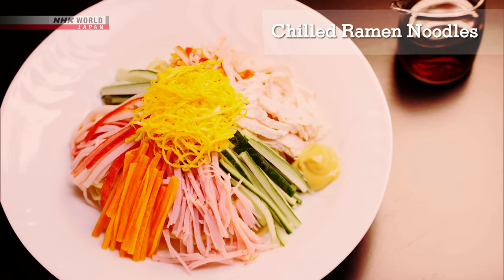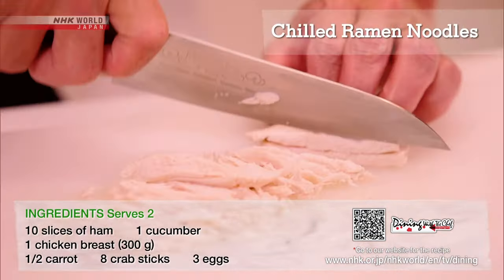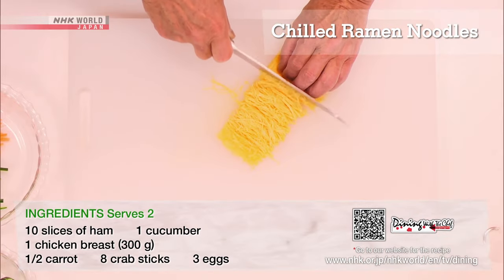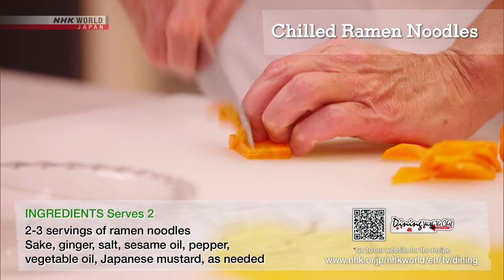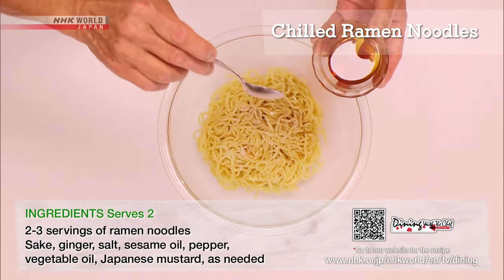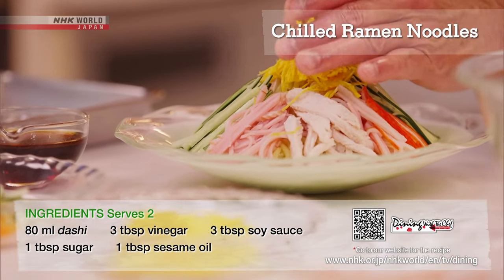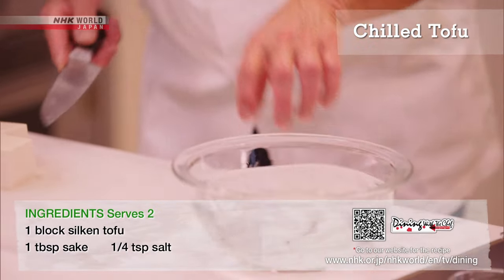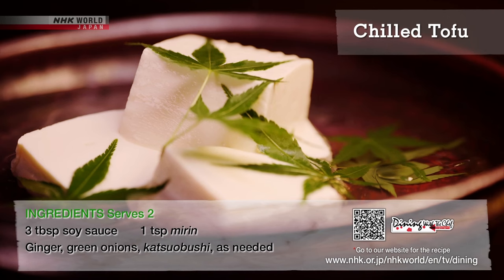Chef Saito's Chilled Ramen Noodles [Japanese Cooking] - Dining with the Chef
Learn more about Japan on NHK WORLD-JAPAN!

Learn about Japanese home cooking, based on traditional Japanese cooking techniques! Chef Saito's authentic recipes: (1) Chilled Ramen Noodles (2) Chilled Tofu.

(1) Chilled Ramen Noodles

- 10 slices of ham
- 1 cucumber
- 1 chicken breast (300 g)
- 1/2 carrot
- 8 crab sticks
- 3 eggs
- 2-3 servings of ramen noodles
- Sake, ginger, salt, sesame oil, pepper, vegetable oil, Japanese mustard, as needed

Sauce:
- 80 ml dashi
- 3 tbsp rice vinegar
- 3 tbsp soy sauce
- 1 tbsp sugar
- 1 tbsp sesame oil

Directions
1. Slice the chicken, and boil with sake, salt and ginger over medium heat. Cover loosely with aluminum foil to poach the chicken for about 2 minutes; turn over and poach for 5 more minutes. Remove chicken to a bowl. Once the chicken is cool, cut into 4 to 5cm long strips.
2. Beat the eggs and add salt and mix further. Fry the eggs, keeping thin; remove, stack and then cut into fine strips keeping in stacks.
3. Cut the cucumber, carrot, ham and crab sticks into similar lengths (4-5cm).
4. Boil the noodles according to the directions on the package. Rinse in ice water to chill and remove any excess water. Sprinkle with salt, pepper and sesame oil and toss lightly.
5. Combine the dashi with sugar, rice vinegar, soy sauce and sesame oil.
6. Arrange noodles and toppings in a bowl and pour the sauce over it.

(2) Chilled Tofu

- 1 block silken tofu
- 1 tbsp sake
- 1/4 tsp salt
- 3 tbsp soy sauce
- 1 tsp mirin
- Ginger, green onions, katsuobushi, as needed

Directions
1. Cut the tofu into easy-to-eat pieces and soak in water with sake and salt for 4 hours.
2. Grate the ginger. Finely chop the green onions.
3. Add a dash of mirin to the soy sauce.
4. Plate the tofu in a dish and top with green onions and ginger. Drizzle with sauce and a sprinkling of katsuobushi.